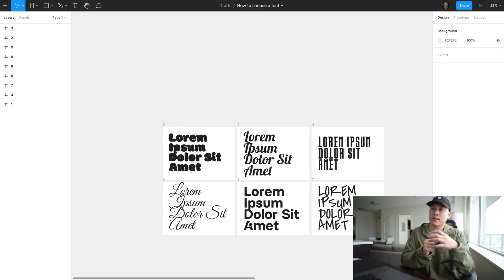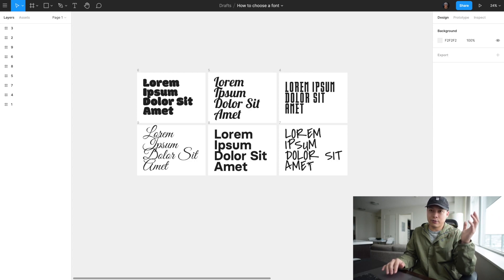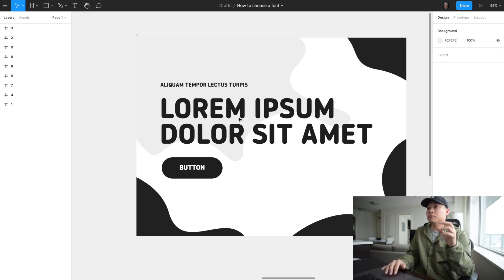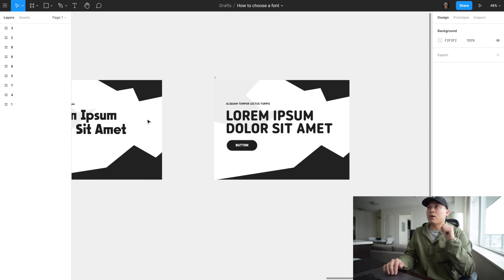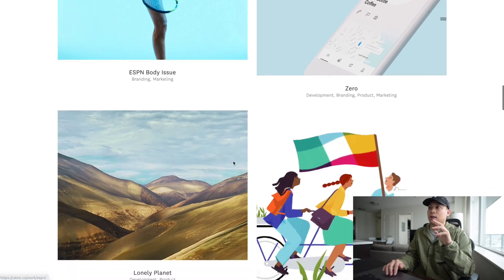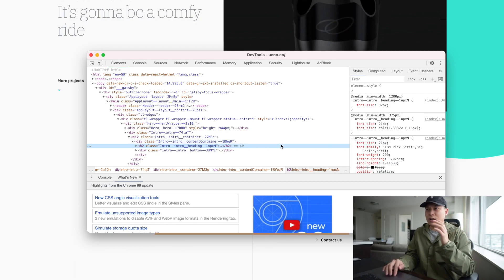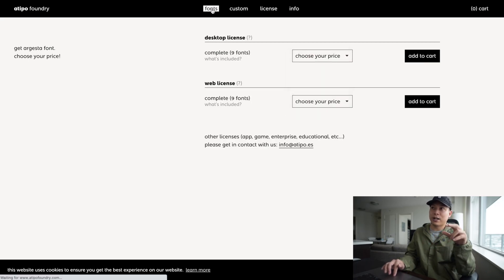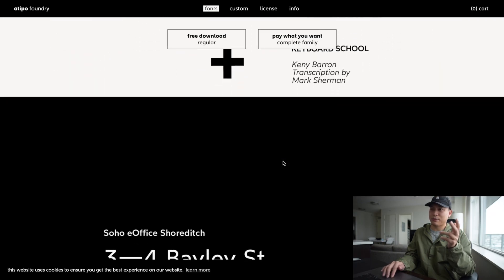Choosing high quality fonts and where to find them - UI design tutorial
There are thousands of fonts and typefaces out there, which one should you choose? I'll show you how I source the best fonts and match them with my projects.
Follow my work on Dribbble